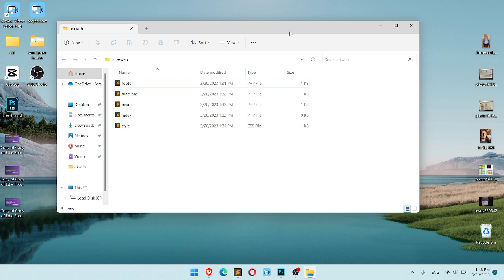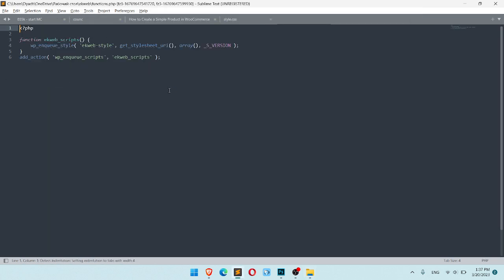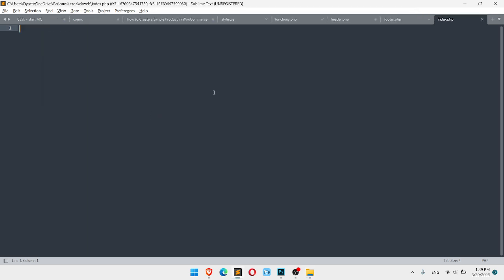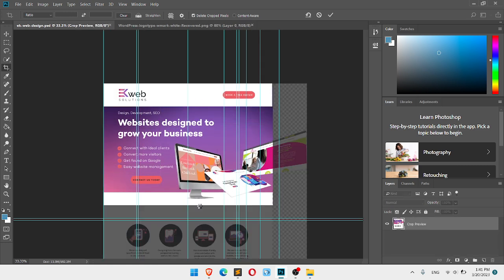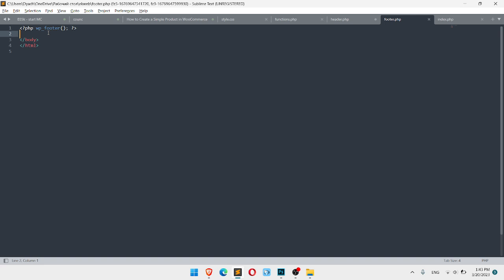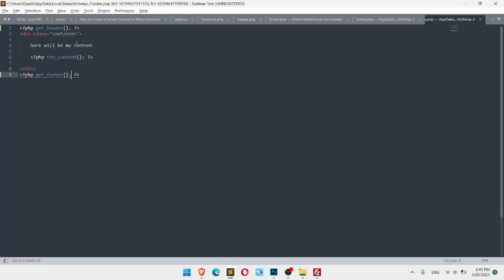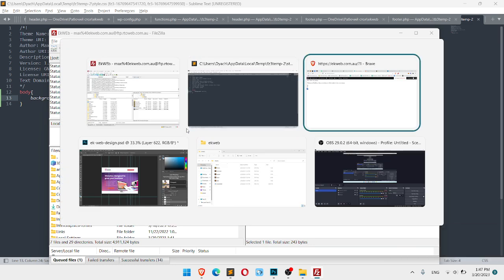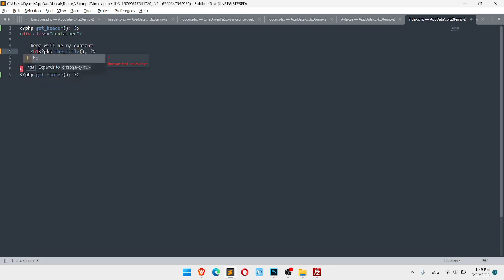How to Code a Basic Custom Theme for Development - WordPress Beginner's Tutorial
In this beginner's tutorial, we'll guide you through the process of creating a basic custom theme for WordPress development. Whether you're a blogger or a business owner, this tutorial will help you understand the fundamental concepts and techniques of WordPress theme development. We'll cover everything from setting up a new theme directory to customizing your theme files, including the header, footer, index, and style sheets. With this step-by-step guide, you'll be able to create your own custom theme and enhance your website's design and functionality.

BTC address
bc1qahz3z33pryhj2033nnmslj8sgappdwf3mtjltr

0x8C8062D634bc7744265eA053206f35B72b698581

DOGE address
DGEmkej4D5Rc8sfrJMV2TSK9nW9MdXmUBp

LTC address
ltc1qmhl5n0kea35swcexurgfqqakah3hrcf3n936mv